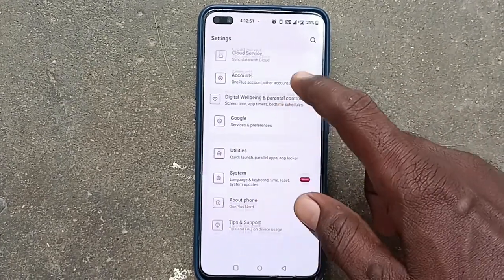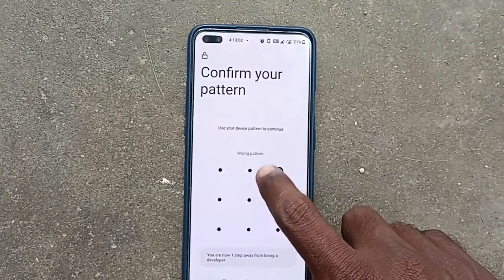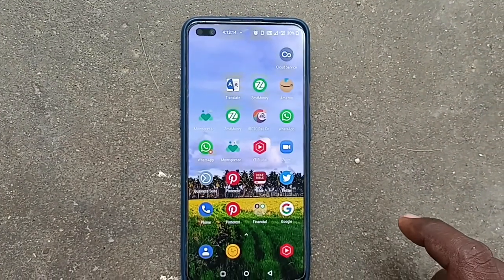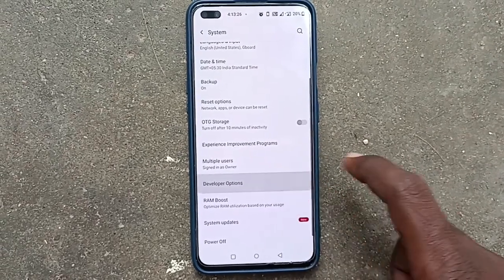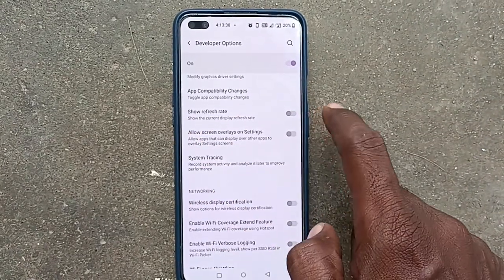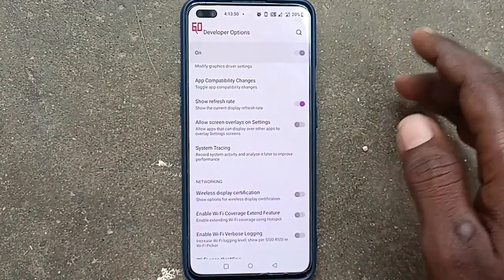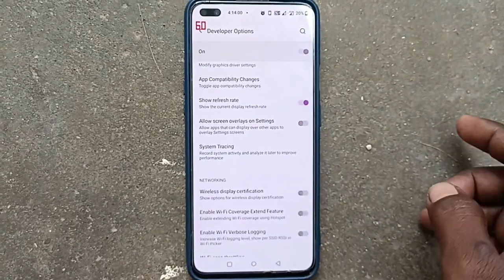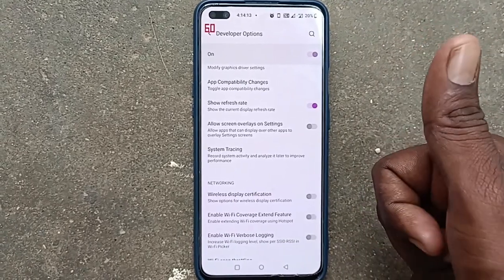How to activate developer options in OnePlus Nord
OnePlus Nord developer options activate settings: Learn here how to activate developer options in OnePlus Nord smartphone